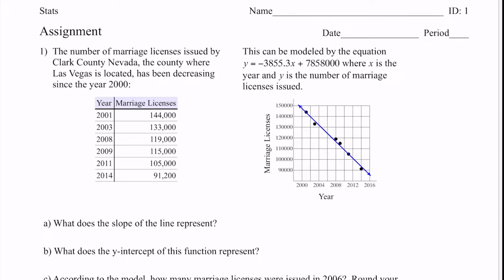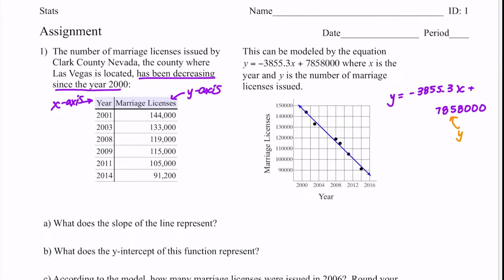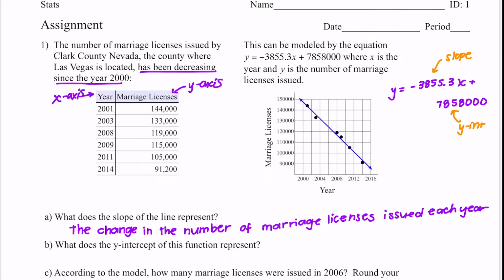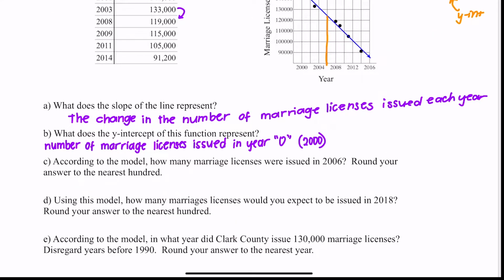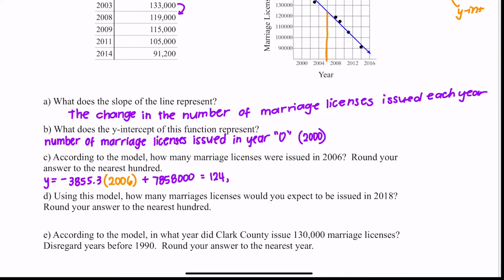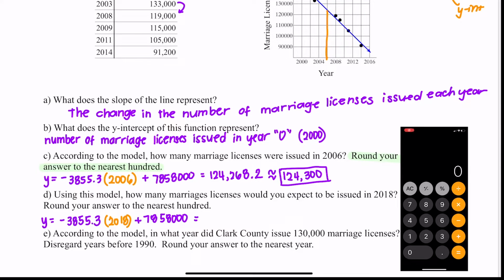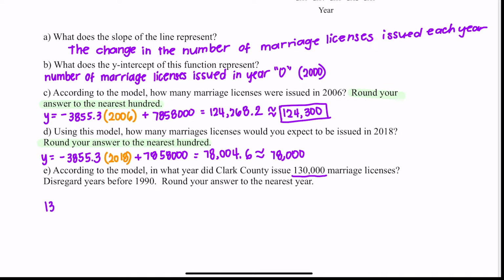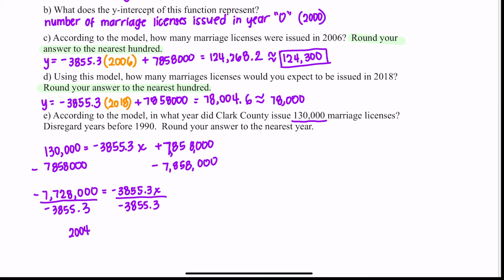Linear Regression Review